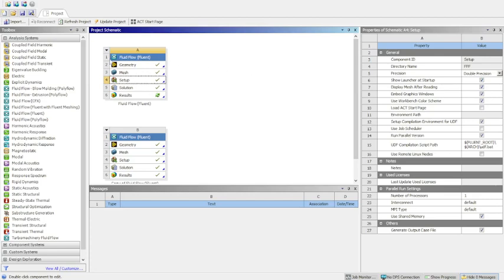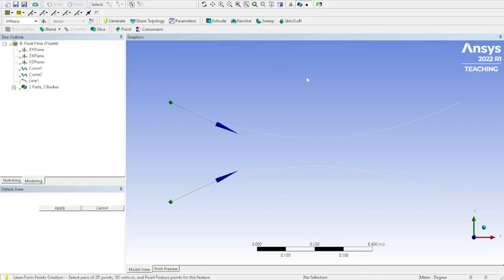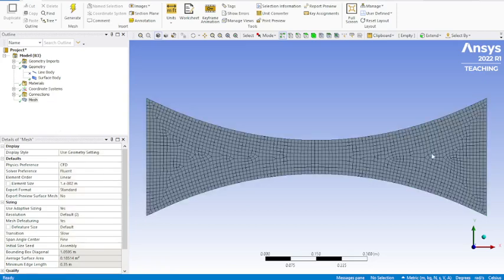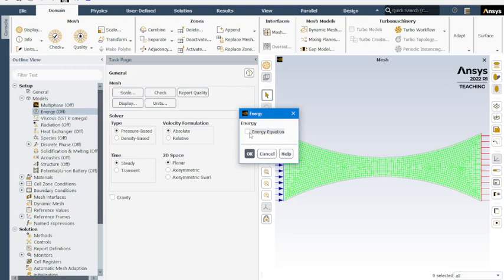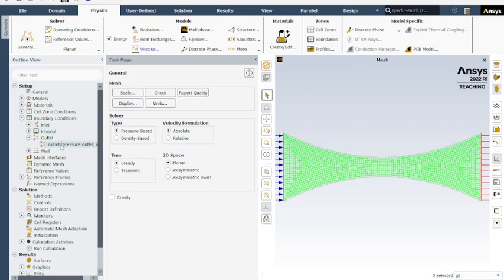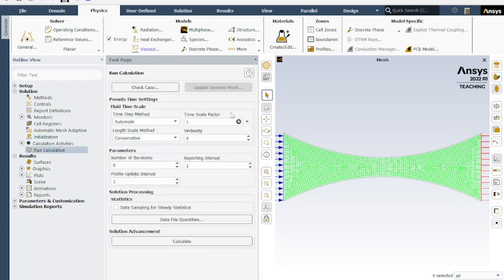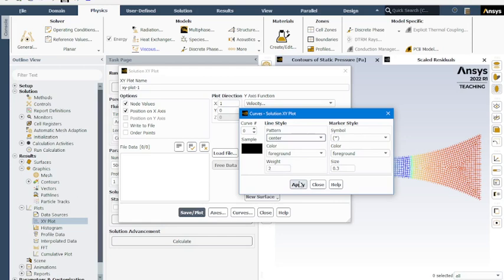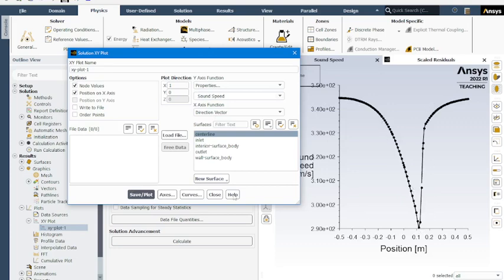ANSYS Fluent- 2D Simulation of a Shock in a CD Nozzle - Part 2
If you watched part 1, skip to 10:00

In this video, we will use the ANSYS Workbench to create a CD nozzle with high speed, greater than Mach1, flow. This simulation will also include how to create and analyze a shockwave occurring in your nozzle. We will walk through creating the geometry, mesh, and set up process and how to create contours using the data gathered. This video was created for Project 1 in EAS 4134 - High Speed Aerodynamics at UCF.